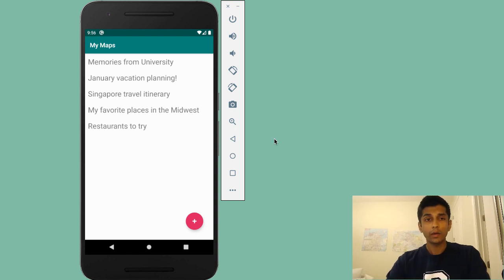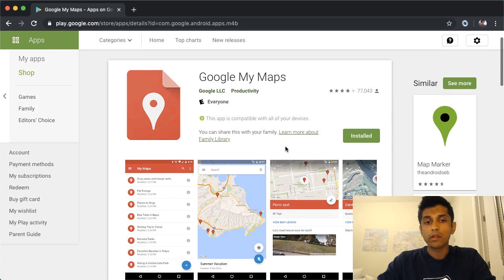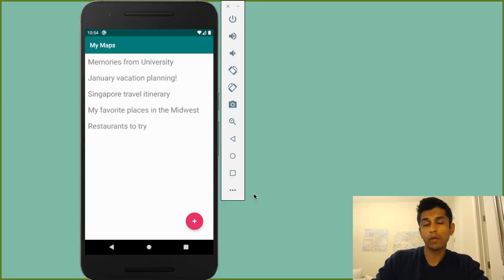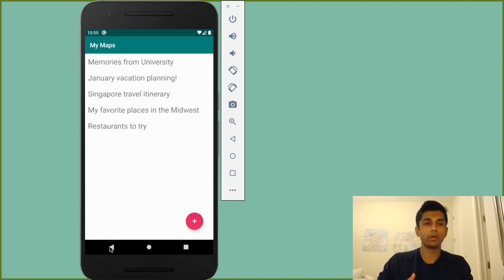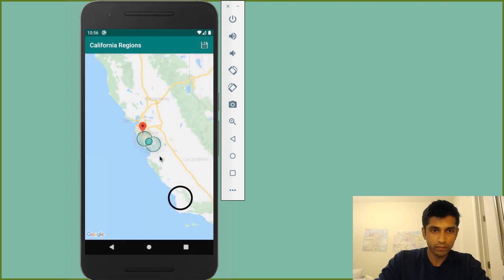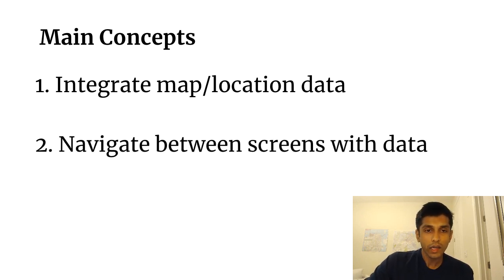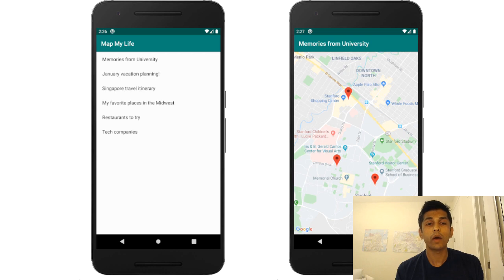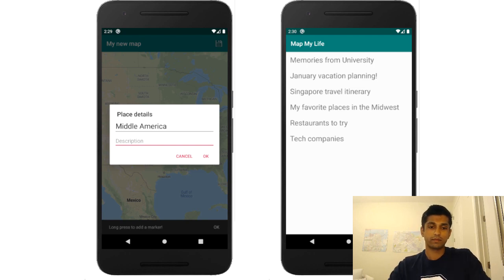Android Google Maps Tutorial Ep 1: Intro - Kotlin Android Studio Development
This video (episode 1 of 7) is an introduction to the “My Maps” app and the concepts we’ll cover.

In these videos, we build an app which displays a map showing markers of important places. You can also create a map which gets saved to a file and can be retrieved when the app is opened. This app helps you keep track of places that matter to you, whether they’re vacation ideas or places you’ve lived.

The concepts we’ll cover:
➤ Integrate map data with the Google Maps API
➤ Navigate between screens with data (using intents)
➤ Persisting data into files

➤ Link to existing Google My Maps app (we are cloning this app)